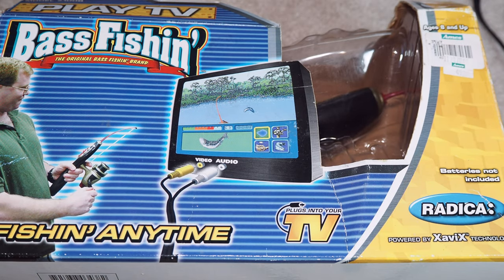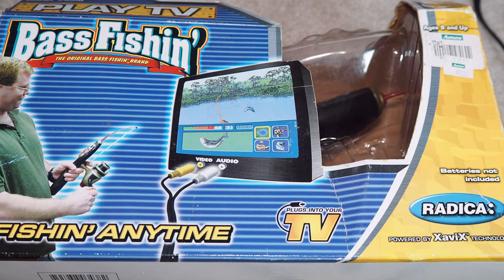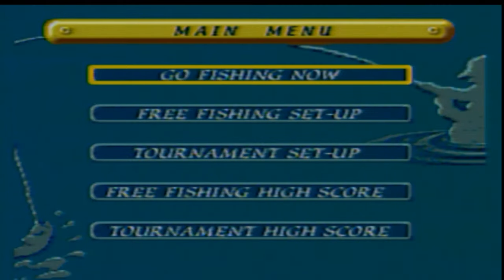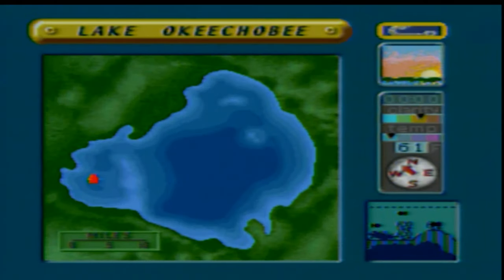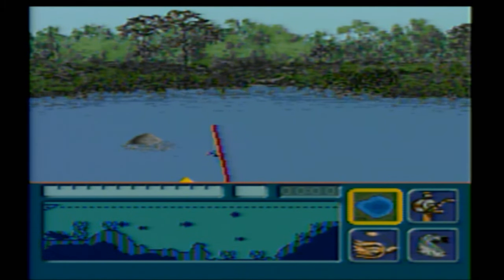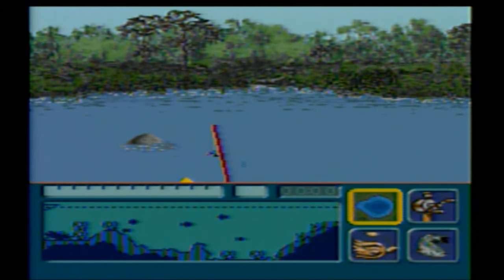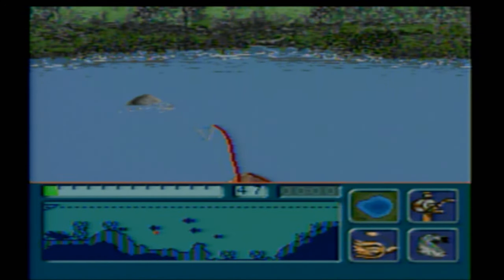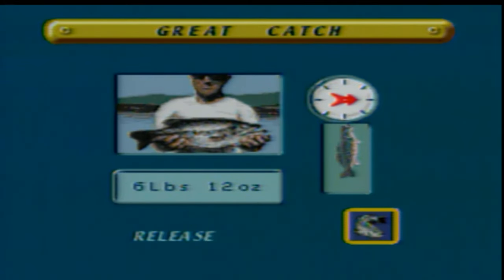Will it Work? - Bass Fishin' - Console #308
Will it Work?  Is a series where Kevin from Video Game News Radio and Oblast Radio goes through his console collection and tries to see if his consoles work or not.  Note, this isn't a show about the history of the consoles you see.  It's just a fun test to see if they turn on, and how they look once running.

On this episode, Kevin looks at Bass Fishin' from Radica Games.  Motion control mixed with a funky controller.